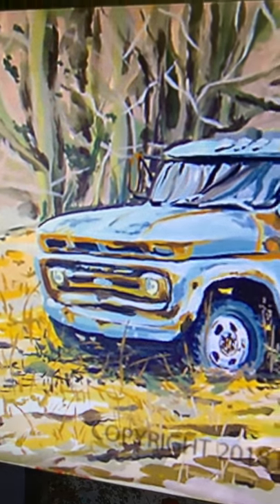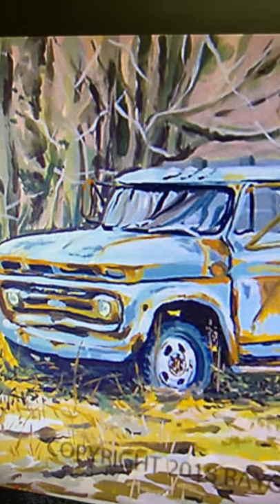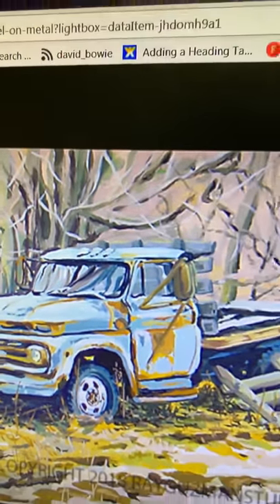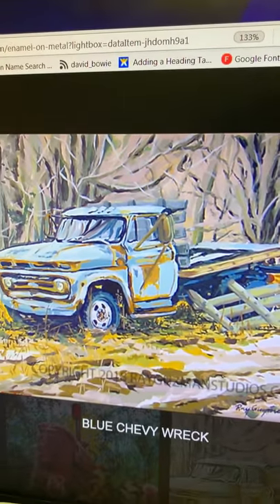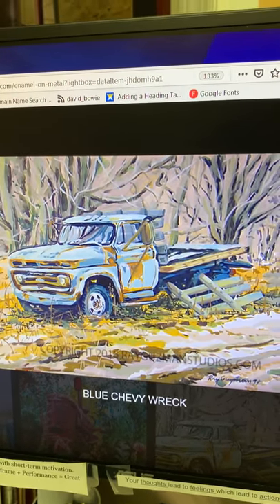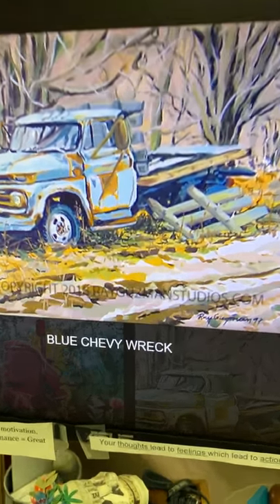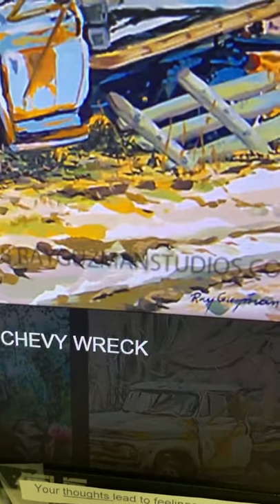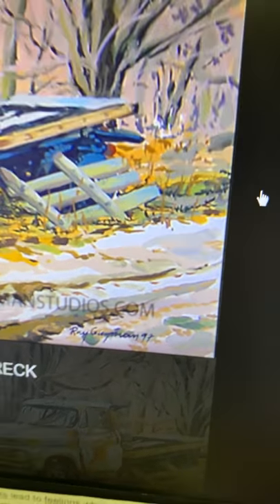Artist Ray Guzman - Blue Chevy Truck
A truck in PA, I photographed it and used the photo as the inspiration as my painting.